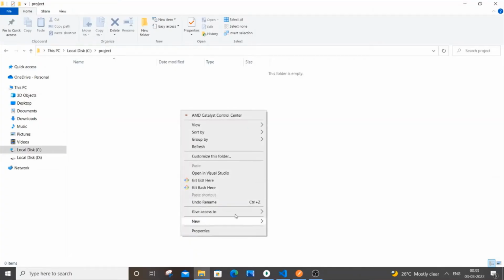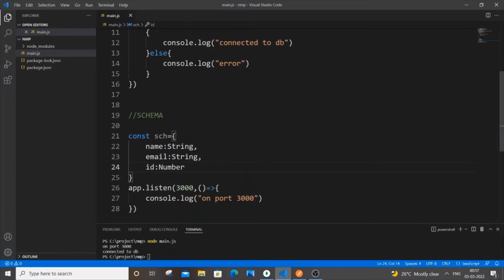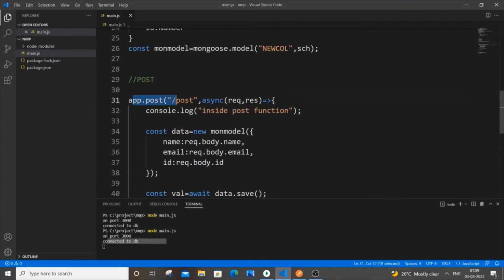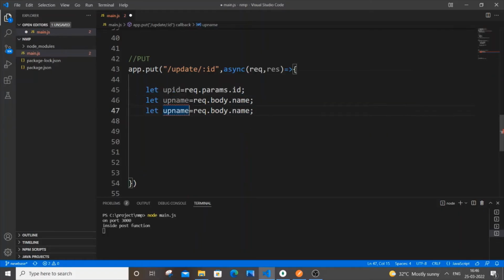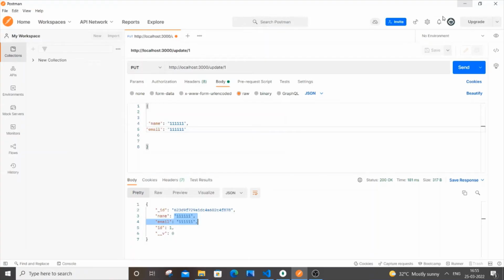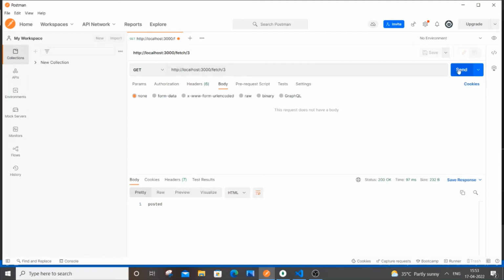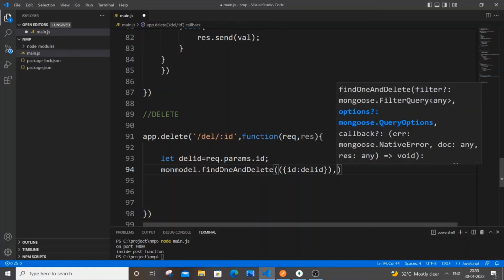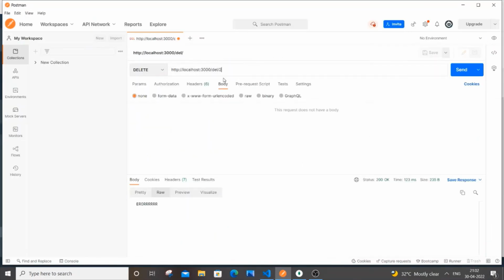CRUD operations in Mongodb using Node JS and Postman tutorial - POST UPDATE FETCH DELETE | REST API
Rest api crud operations using node js express mongoose , mongodb and postman is shown

00:00 - Post operation
16:56 - Update data
28:20 - Fetch operation
35:03 - Delete